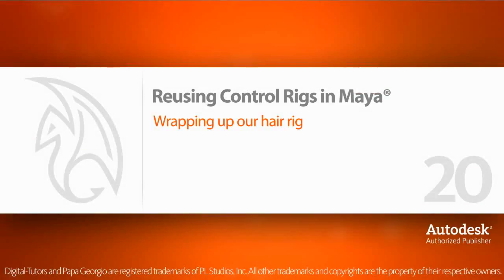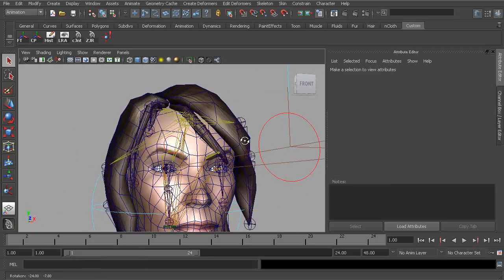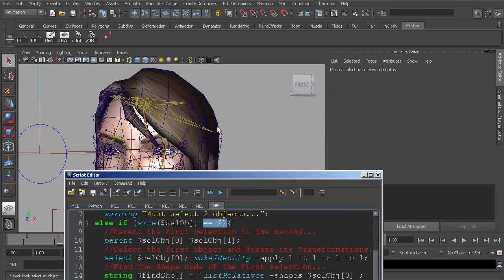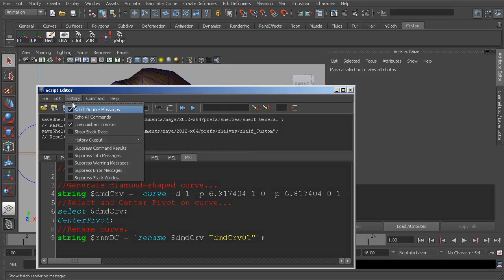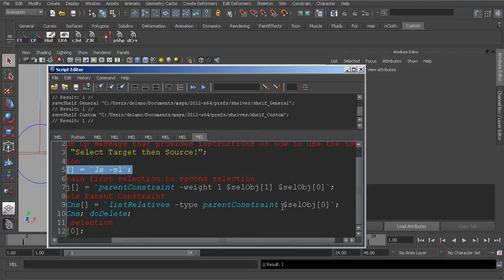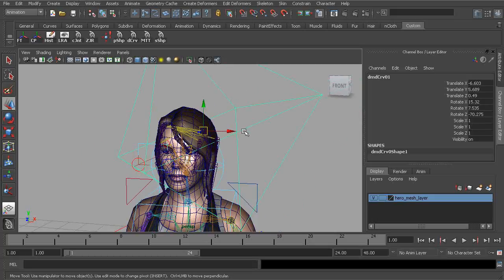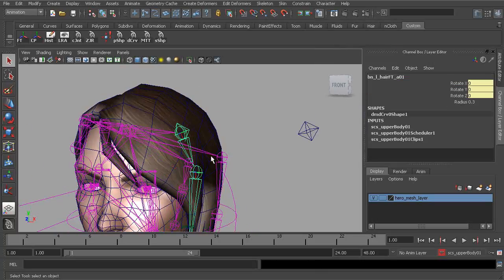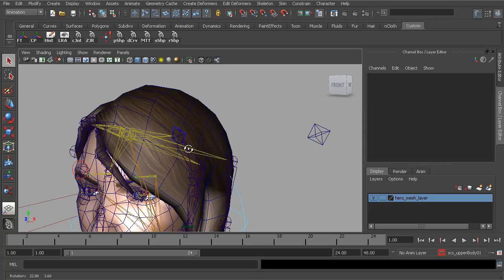20 Wrapping up our hair rig